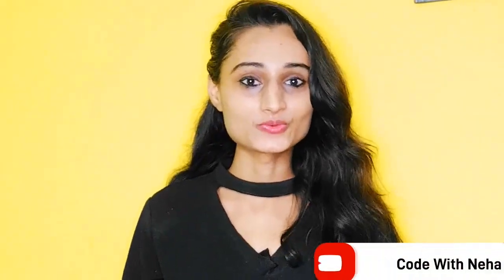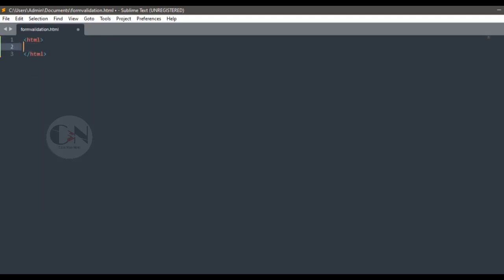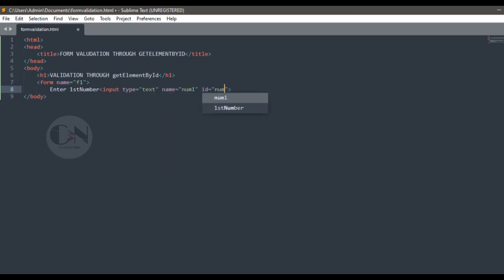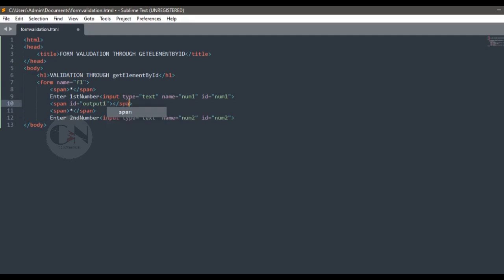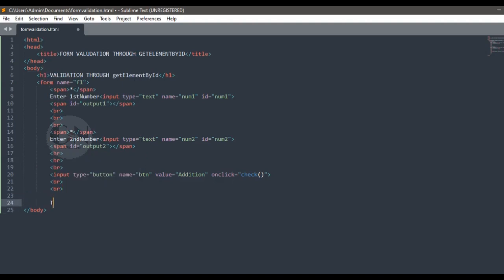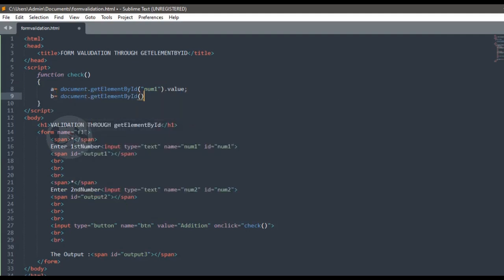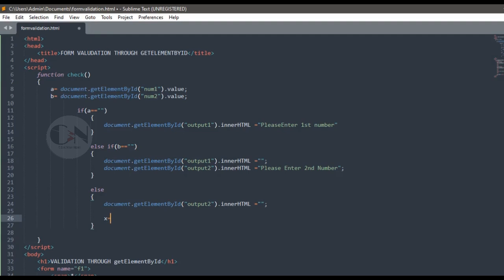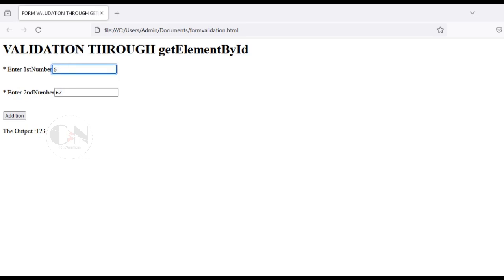Form Validation in Javascript using getElementById|| Javascript Tutorial|| Code With Neha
In the previous video of form validation in javascript tutorial series
I have discussed how to validate form in javascript You can check the video from the above I button
today we will be discussing about validation through getElementById

Starting with the basic html tags
Followed by form tag

Today we will create a simple addition calculator with two text box for numerical value
And addition button to calculate sum of two numbers

Here we will use * sign as span

The span tag is an inline container used to mark up a part of a text, or a part of a document
So

A span element  is used to color  or highlight a part of a text

Similarly to highlight the alert message we are using span tag for two output from the two txt box

Using br tags to create space between two input text field

Using a button input type
Value will be addition
And the event will be on click and the function is check()
Output will be shown as output 3

To validate form using script tag just below closing head tag

Using function check

Here value of a is a = document getElementById ("num1").value;

We are calling the value of 1st text field by its id num1 and storing it in a
Similarly storing 2nd text field value in b

Then it's similar to the form validation we did in our last video
Using if else statement

Here innerHTML is used  when html tag does the work of Javascript

If both the conditions get satisfied
Then two value a and b is stored in x and y using parseInt() function
This function parses a string and returns an integer value
And the summation of x and y is stored in z

This inturn is shown as output 3

And that's all for today Hope you all will get some help from this video

# EasytoLearnJavaScript
formvalidation tutorial
getElementByIdandinnerHTML